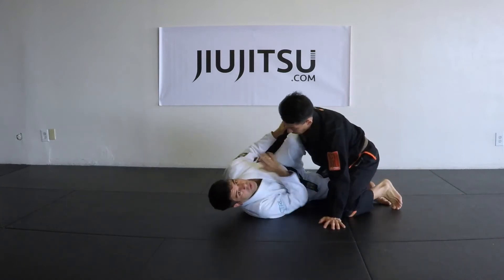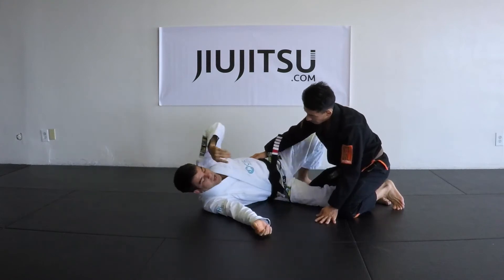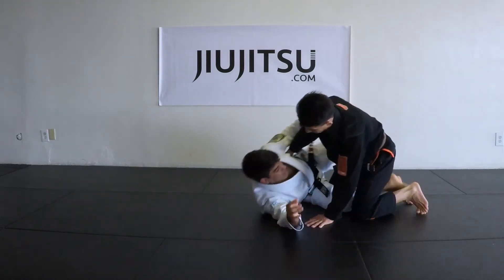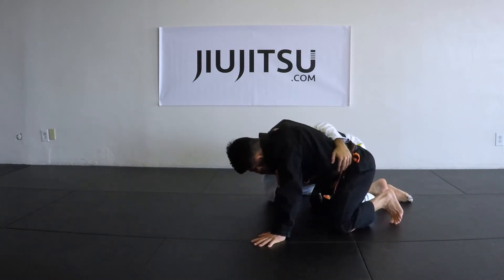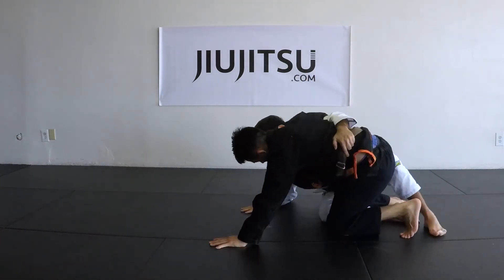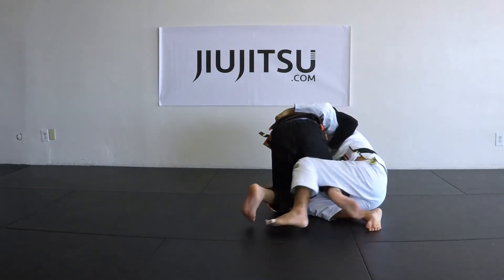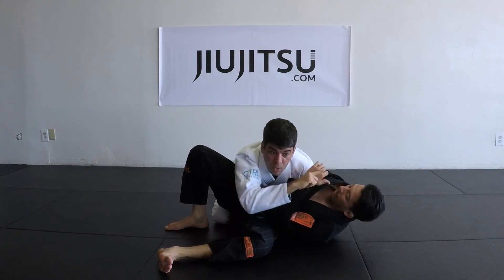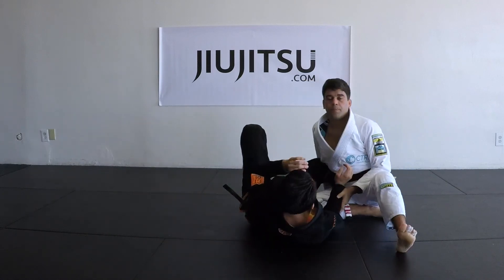Overhook Escape & Half Guard Sweep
All things connect in this half guard sequence and this sweep will give you an answer for when you get stuck half way coming up for the back.